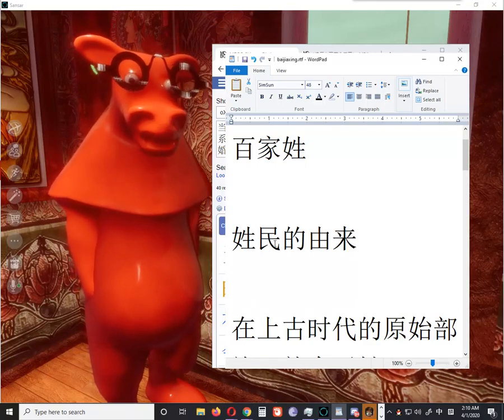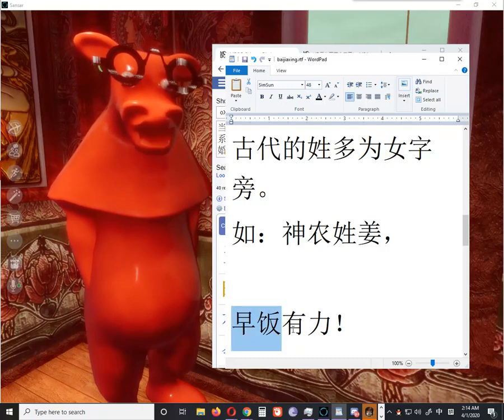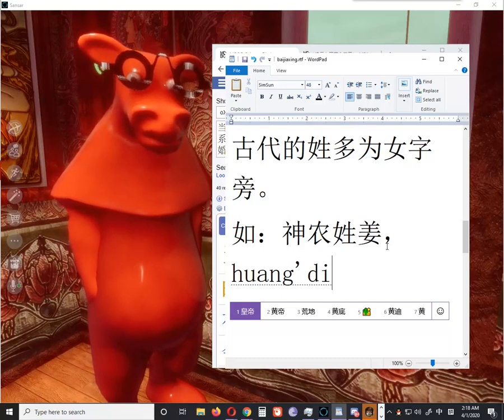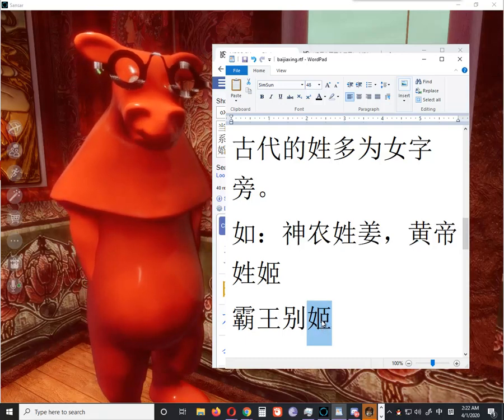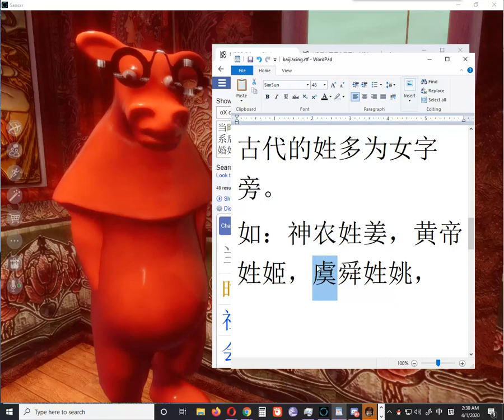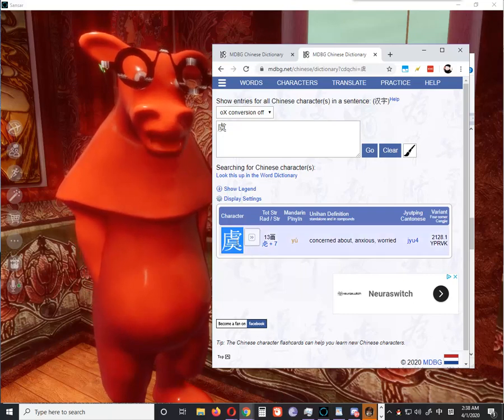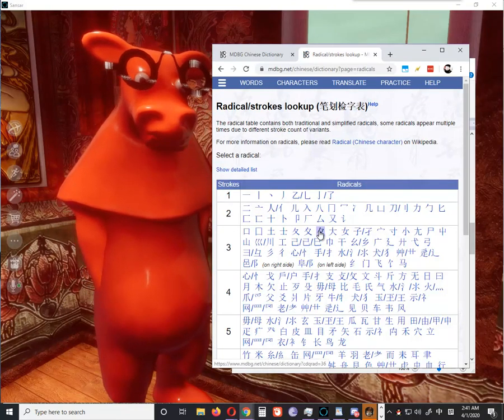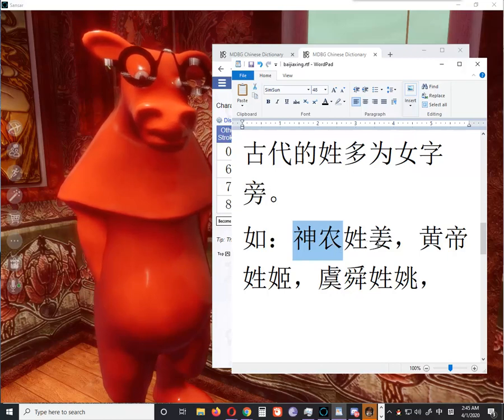Learn to read Simplified Chinese with the Reading Cow Part 003